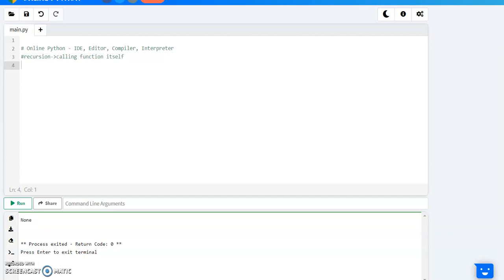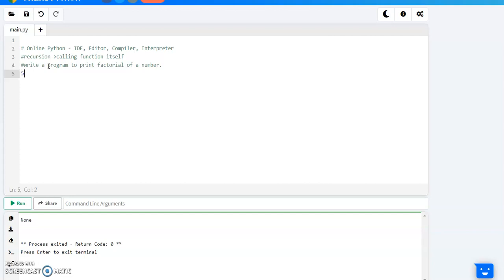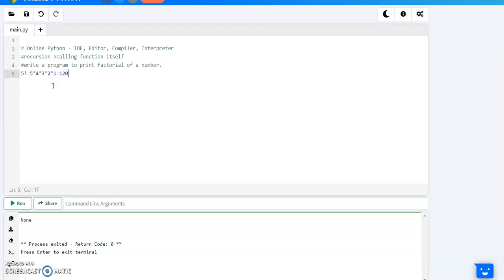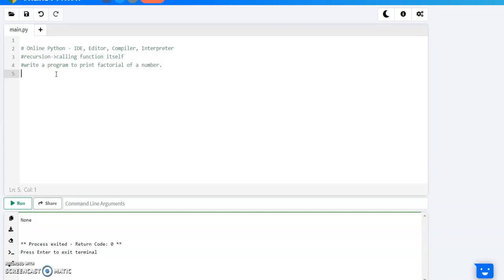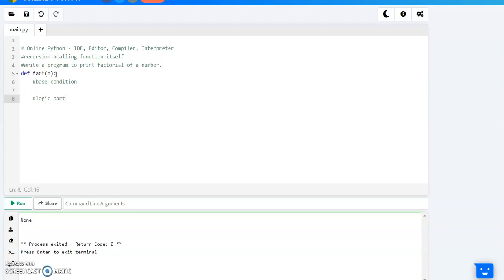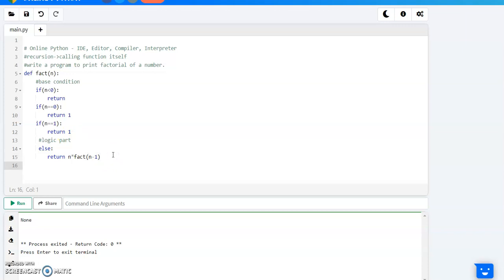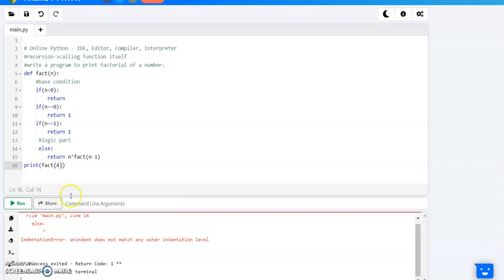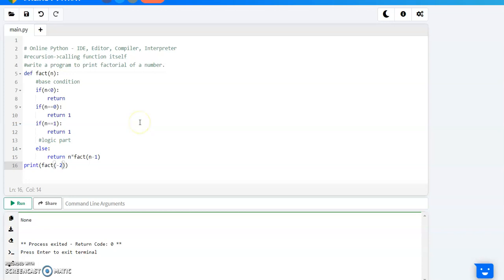RECURSION IN PYTHON